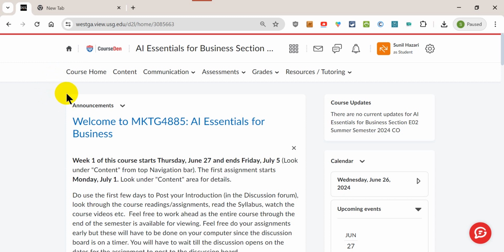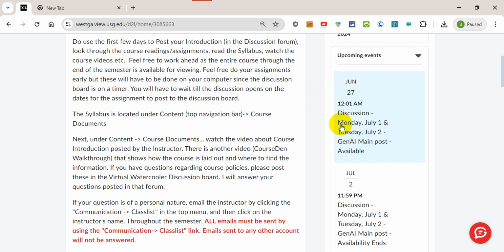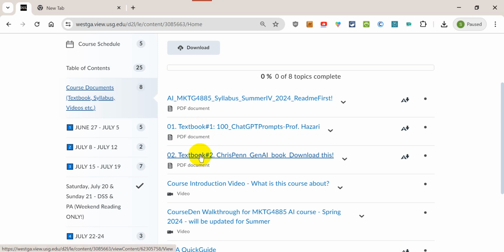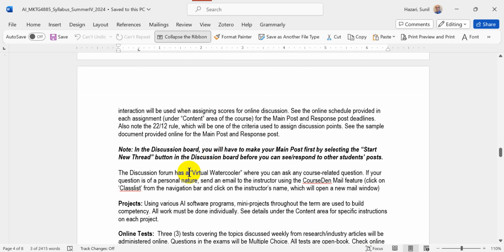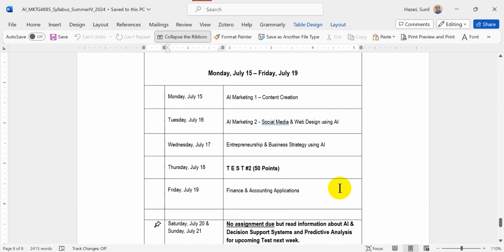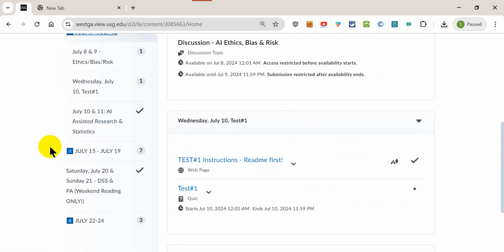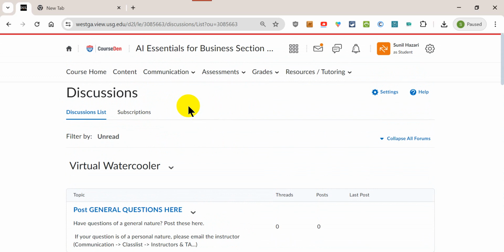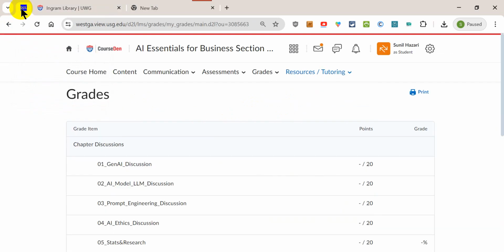'AI Essentials for Business' CourseDen Walkthrough, Summer 2024 - Prof. Hazari, UWG